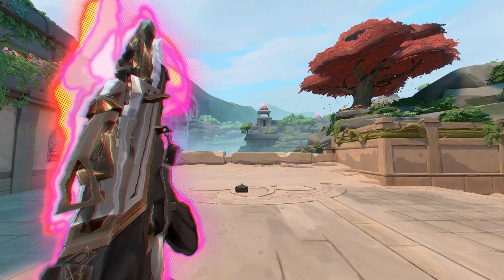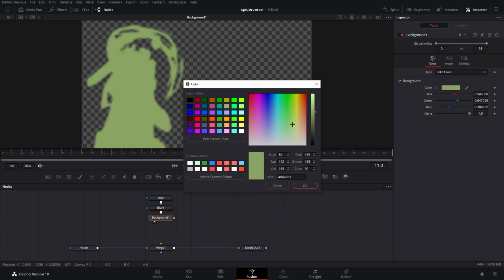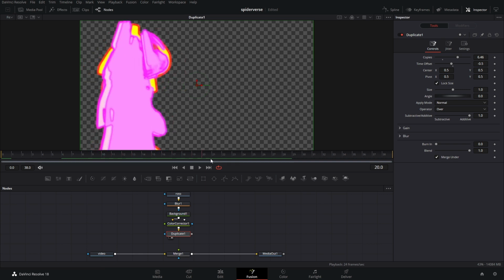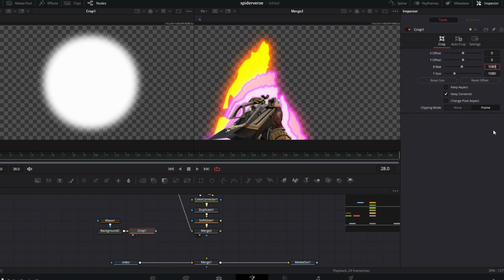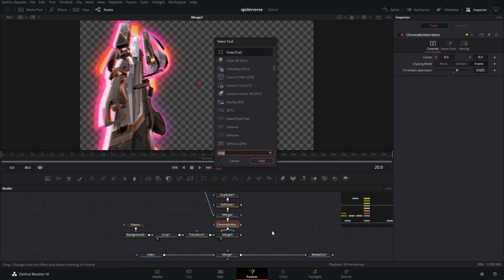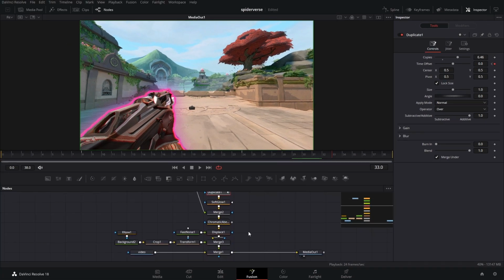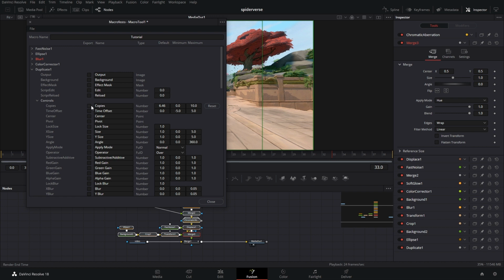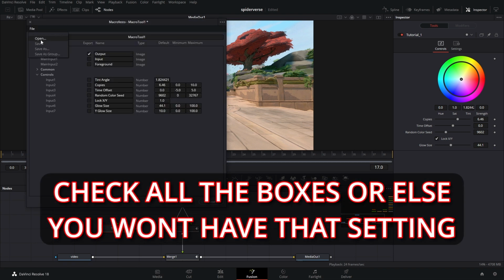Spiderverse Effect Tutorial | Free Plugin | Davinci Resolve 18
Not only will you learn how to make this effect but you'll also learn how to make it into a plugin!